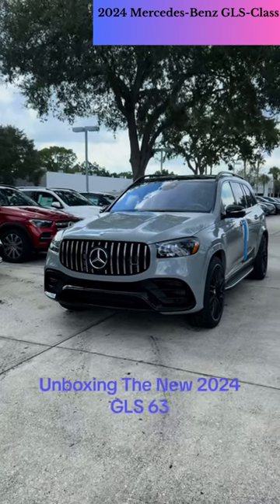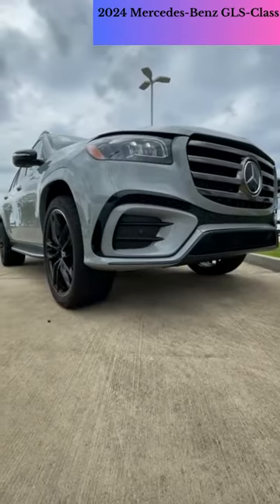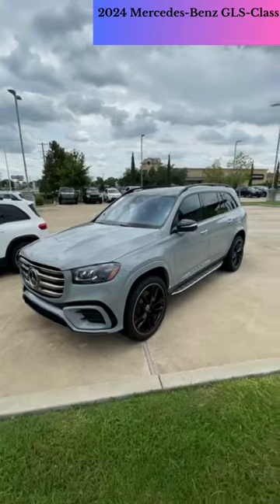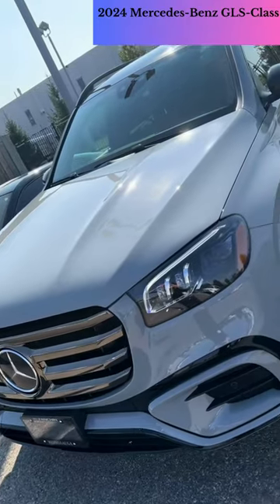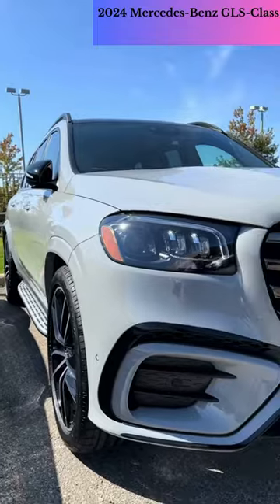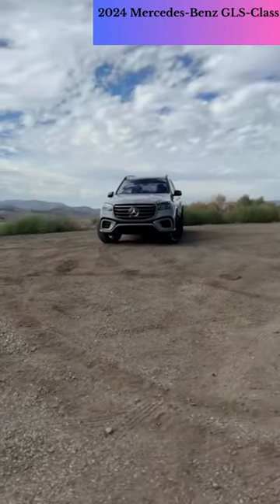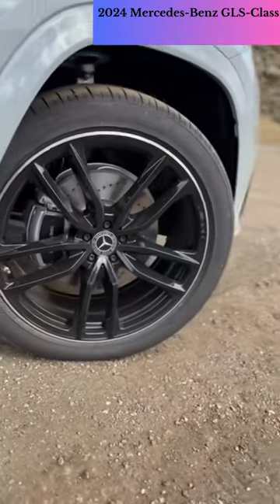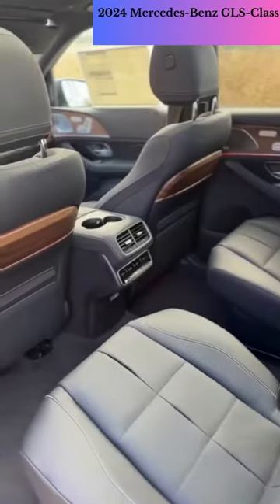2024 MERCEDES-BENZ GLS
Google Pixel 8 Pro Bundle

Google Pixel 8 Pro case

CANON R6 EOS MARK 2

1. SONY ZV-1

2. DJI Pocket 2